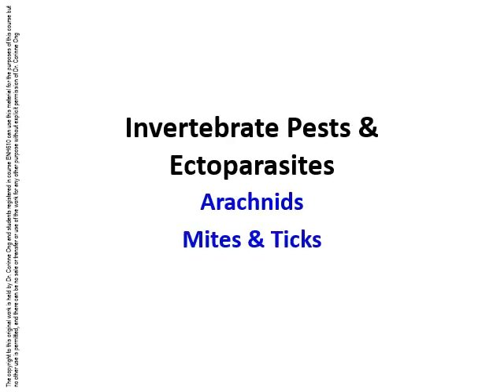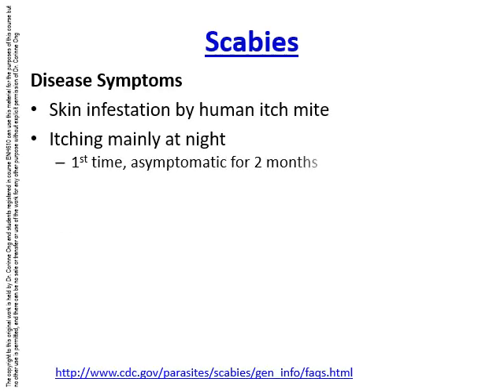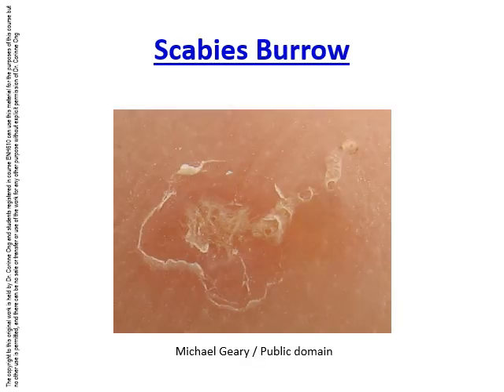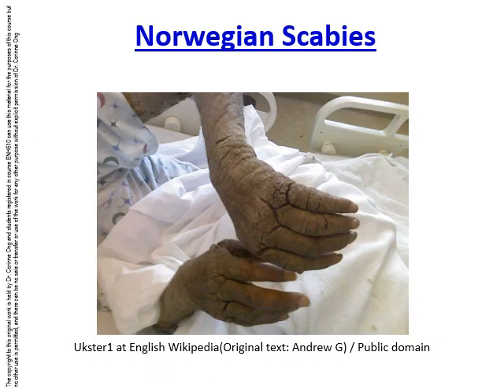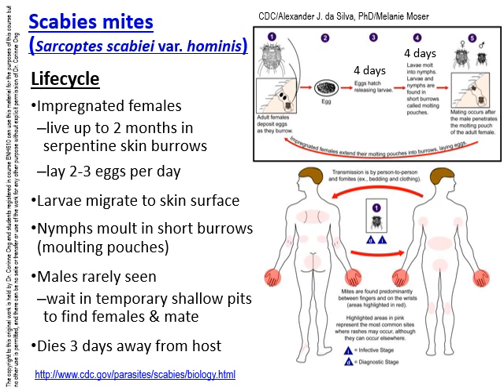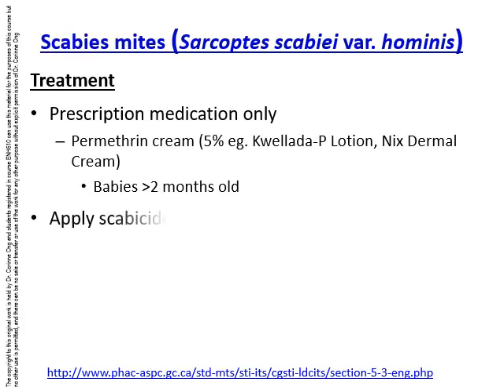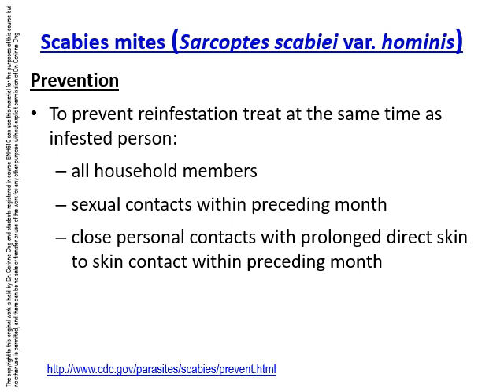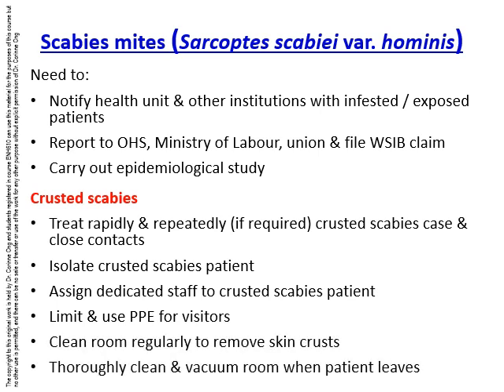ENH610 Week 4 Narrated Powerpoint Presentation - Scabies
Scabies: Part 2 of 4 of the ENH610 lecture for Week 4.